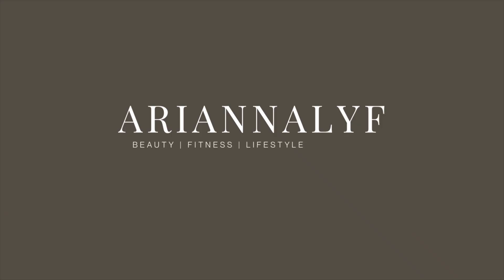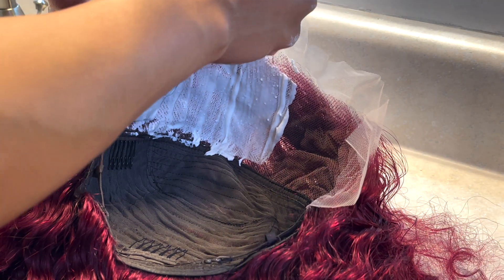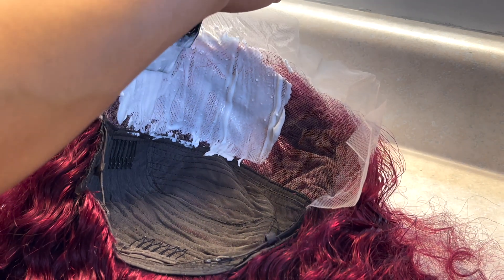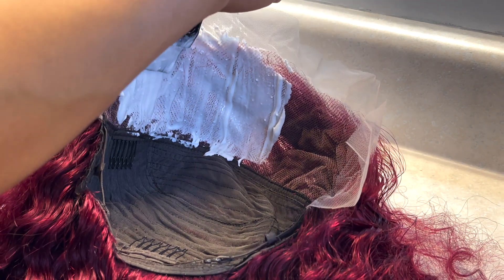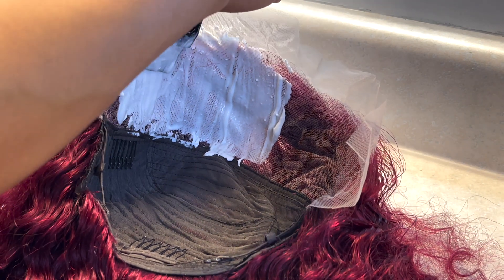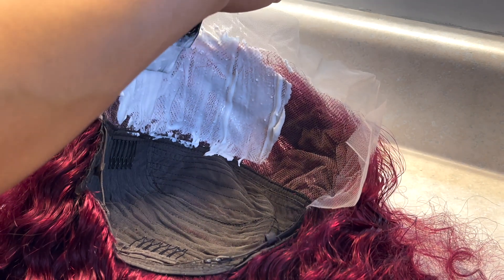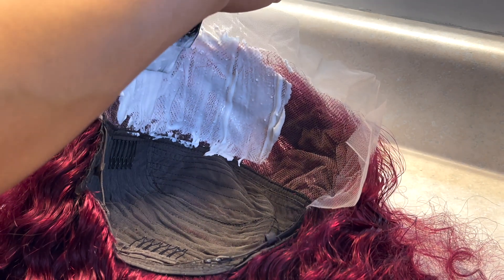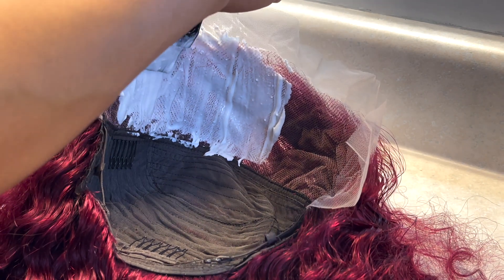HOW TO BLEACH KNOTS ON A PRECOLORED WIG + 99J Curly Lace Front Wig Install ft. West Kiss Hair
Hair details: 180% density 99j deep wave 13*4 lace wig 22inches